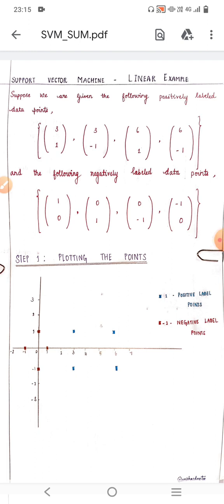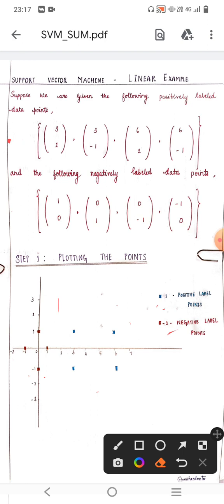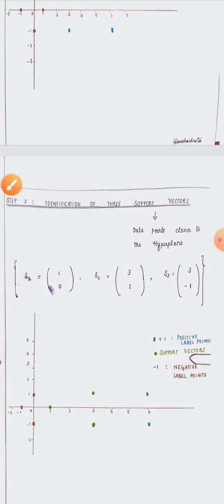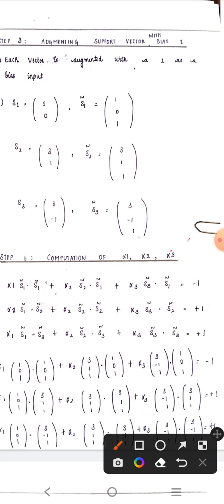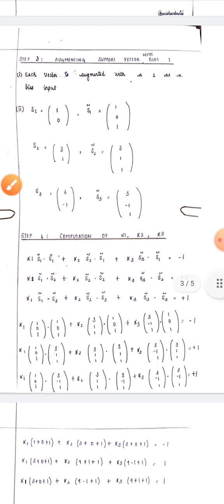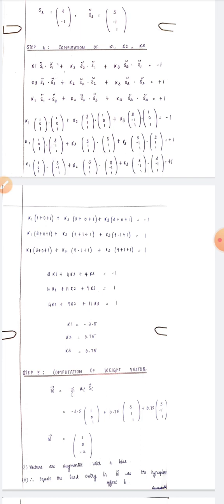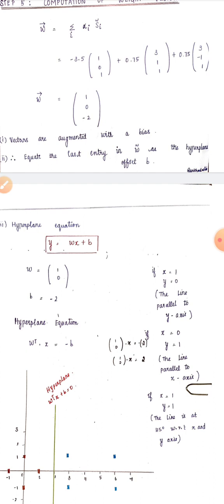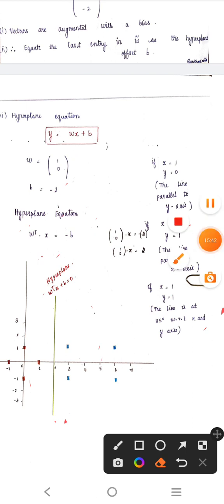Support Vector Machine - Linear Sum